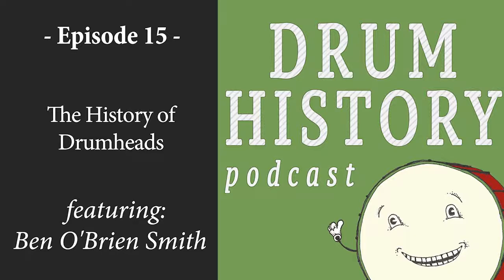EP 15 - The History of Drumheads with Ben O'Brien Smith - Drum History Podcast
Evans or Remo - Who was first? Learn about the dramatic history of these two companies along with the origin of drumheads from the very beginning. Ben is a former employee of Evans and gives us the entire history of the drumhead, leading up to the controversial invention of the synthetic head. Find out which of these iconic brands was the first to create the drumheads we know today!

- Please give me a rating and a review if you like the show. I love getting feedback from everyone and hearing how you like the show, get in touch and let me know what you want to learn about next!